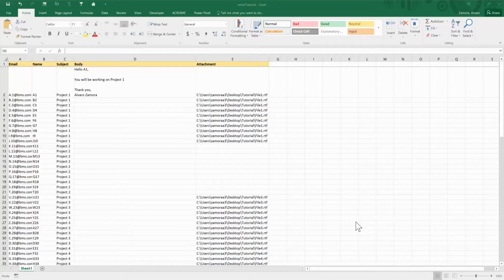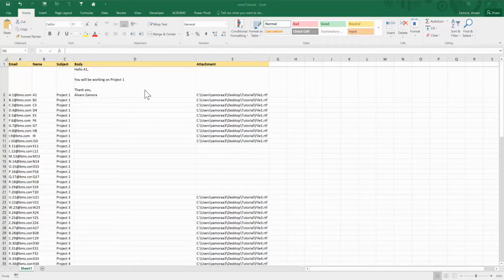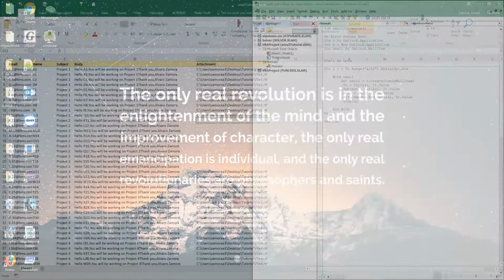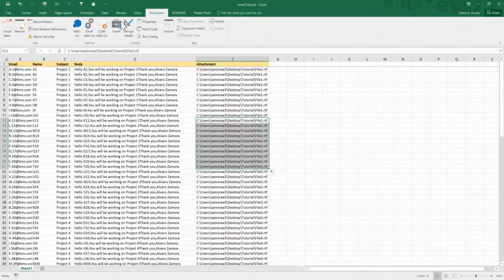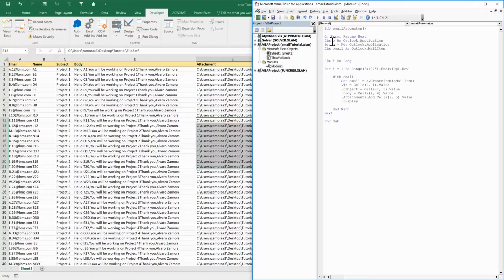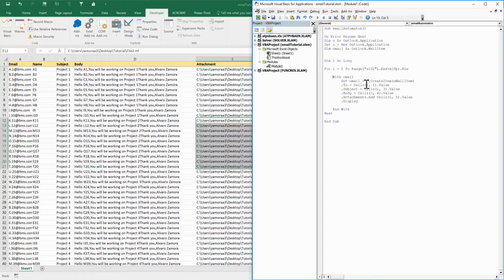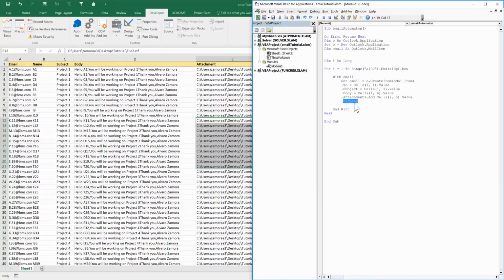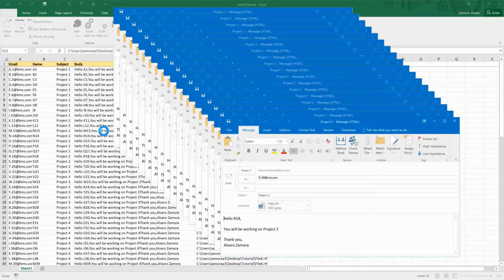Emails with different attachments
In this tutorial we learn how to automate the delivery of multiple emails with different attachments each